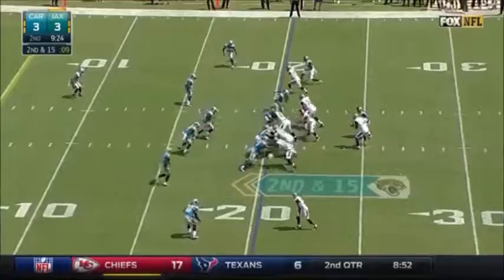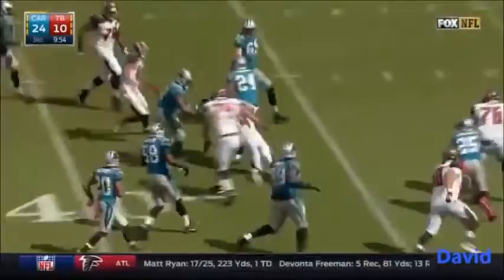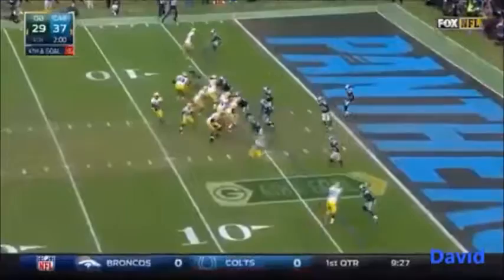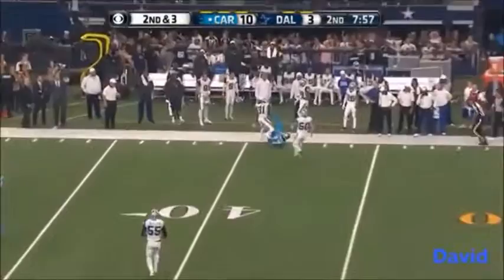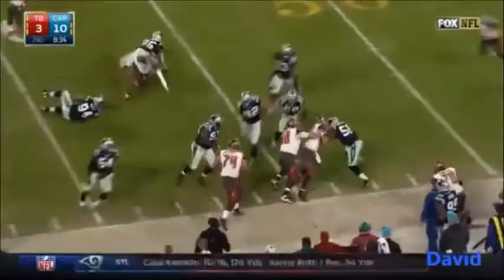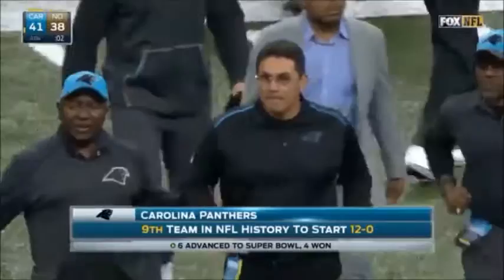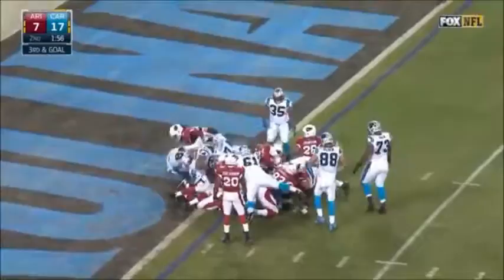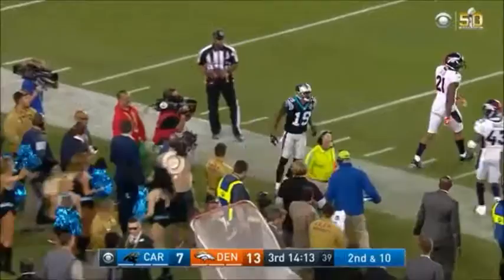throwbackhighlights (15-1 Panthers)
One of the best Panthers teams fans got to see in a long time but fell short of winning the Super-Bowl to the Denver Broncos. None the less, here are some of the best plays from that 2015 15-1 Panthers squad